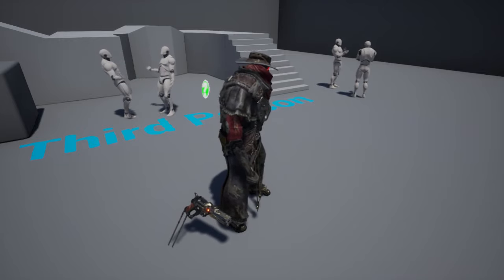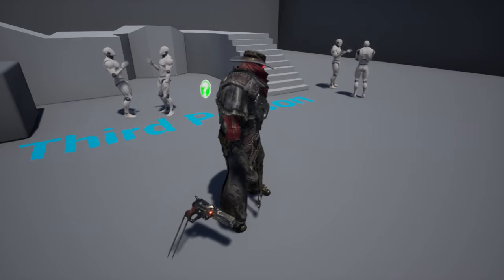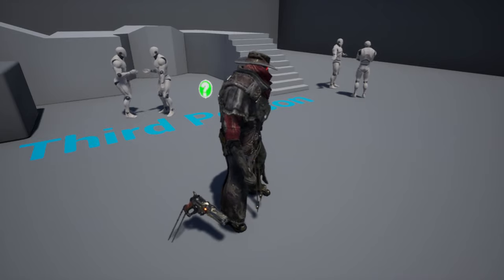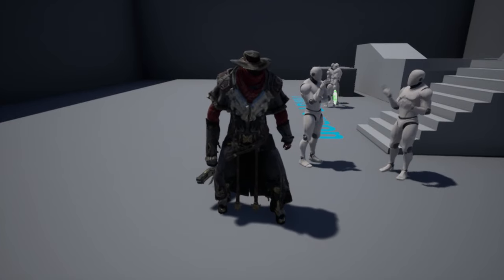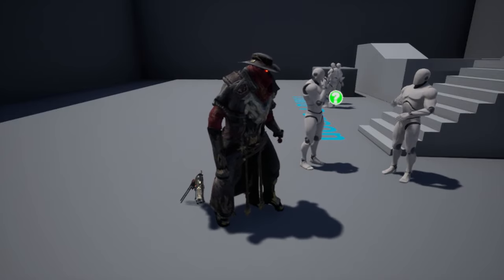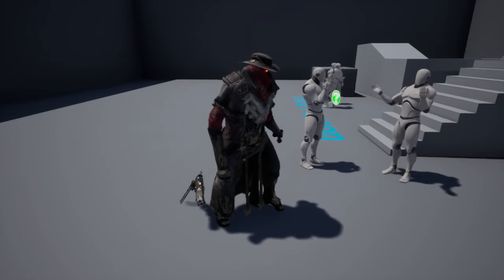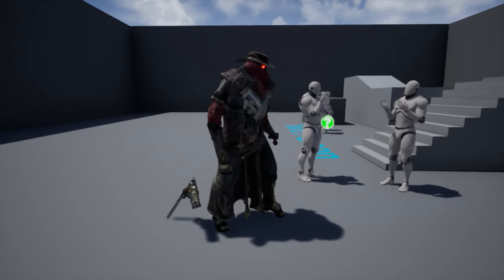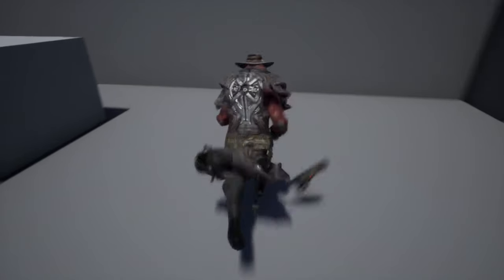2019 Unreal Engine 4 22 Paragon The Reaver with 3rd person template with NPC animations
last vid of night but ya can see from last video I just dragged those animations then swiveled in the 3rd person retargeted PARAGON REAVER setup and you can have a lively and intereactive start to a scene , next you add the people onto those manniquins and use a plugin for voices and get a few friends to talk say in a discord audio setup and wella add the architecture and its ALIVE.